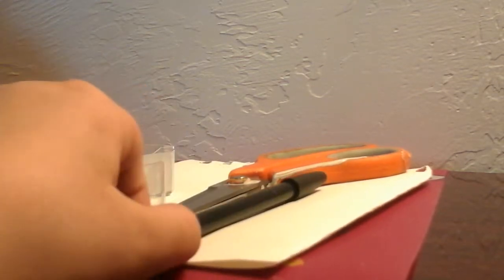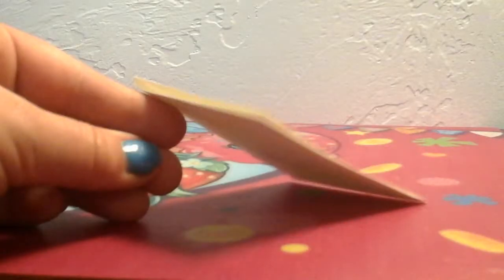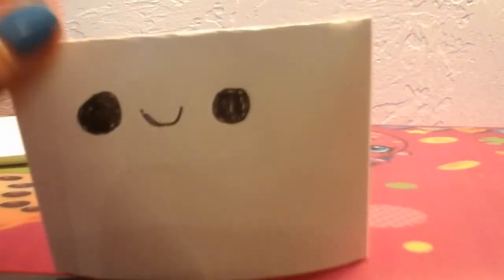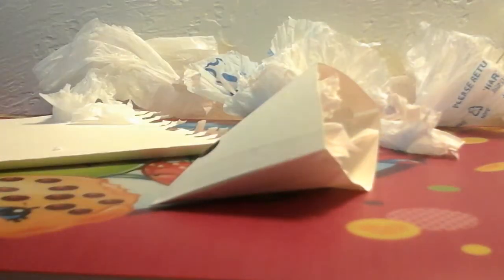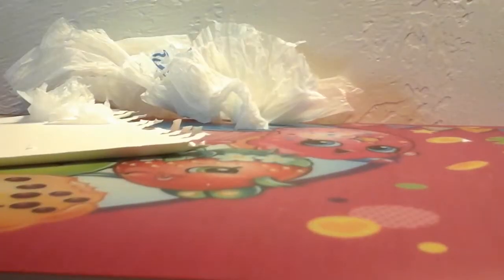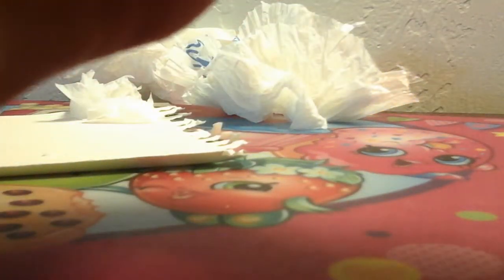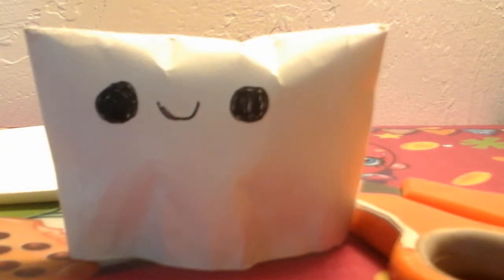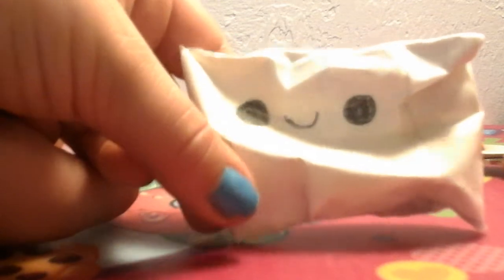how to make paper squishy !!